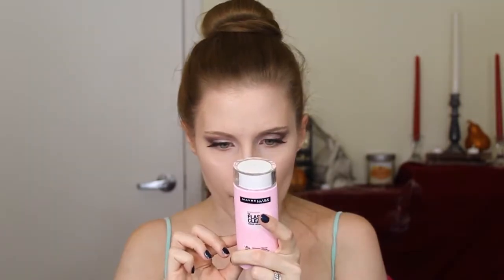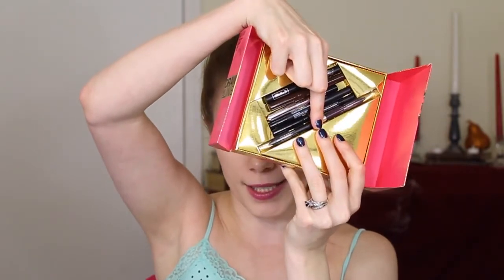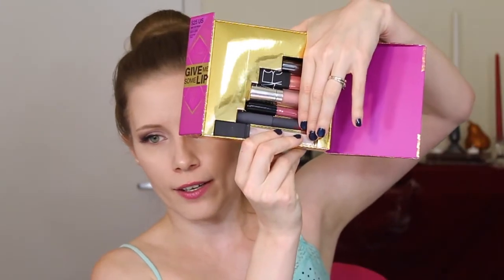Sephora & Drugstore Haul